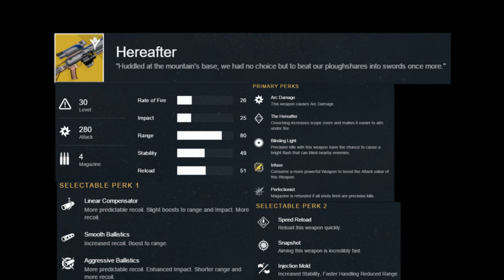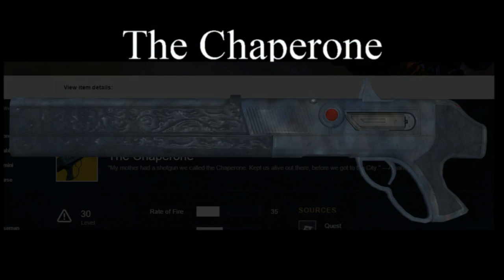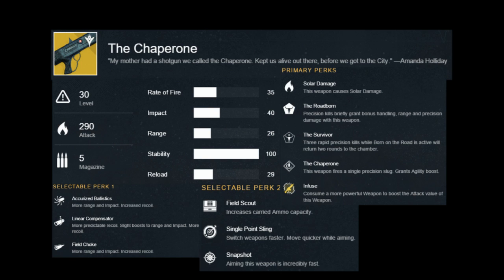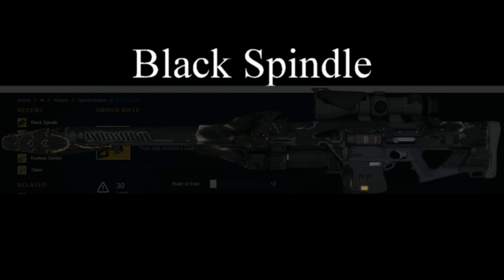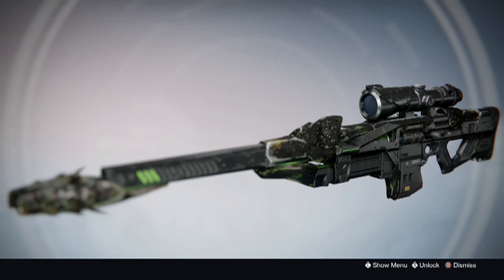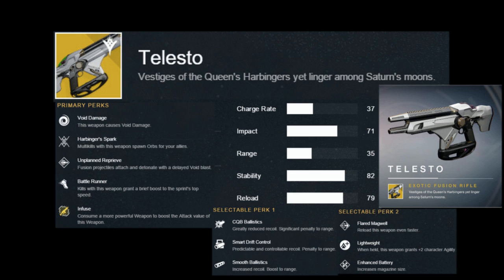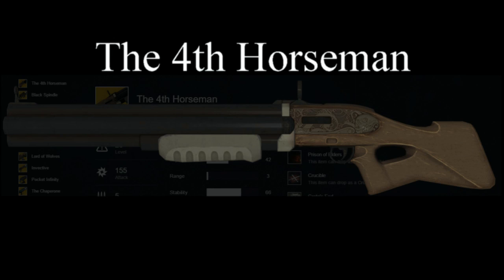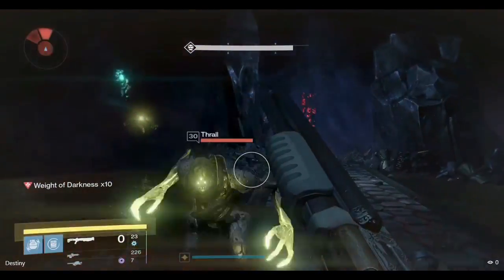Destiny: The Taken King Exotic Special Weapons.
Find out stats, perks, game play, and in-game uses here at Sly Nation.

Add me to your google+ Circle! Sly Nation

'Be Sly'